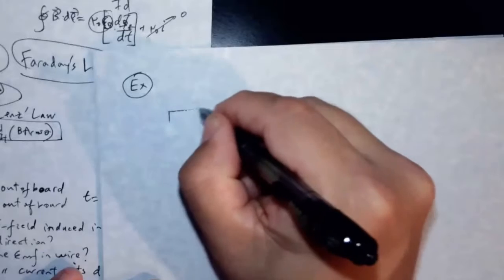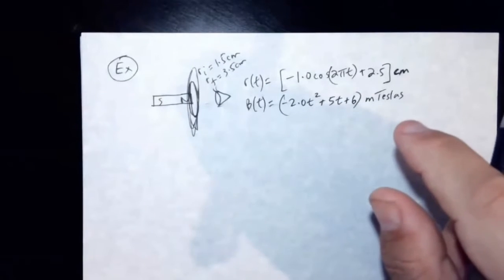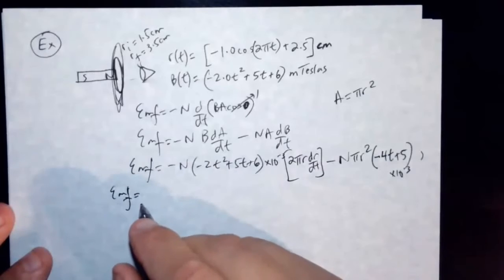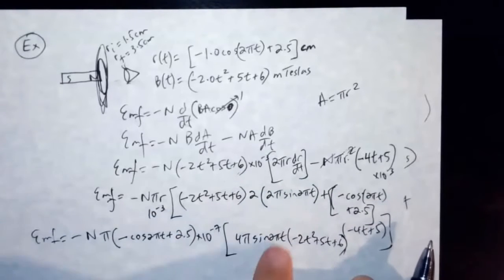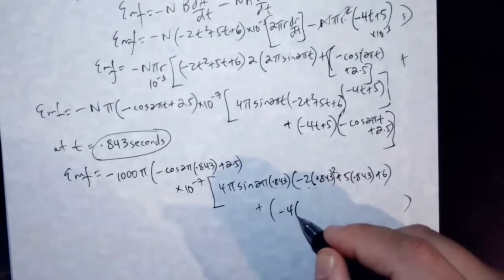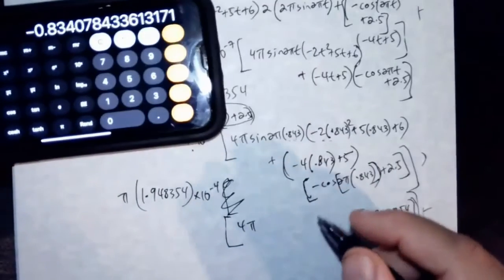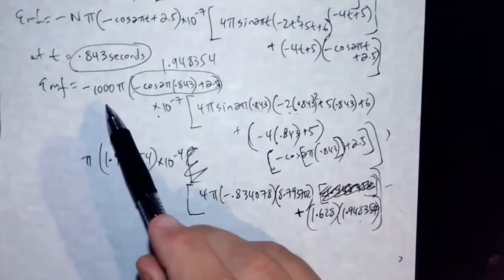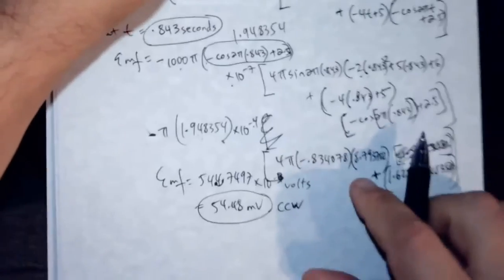Faraday's Law Example 5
This video shows how to compute the Emf induced in a coil whose radius is changing in some random way and the magnetic field through it is also changing in some random way.